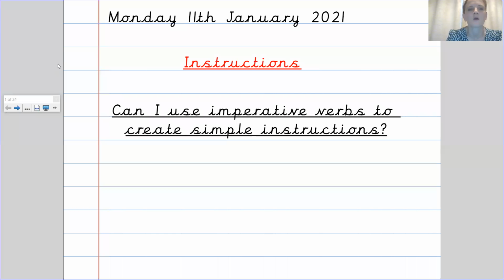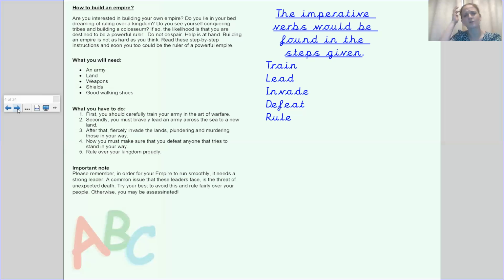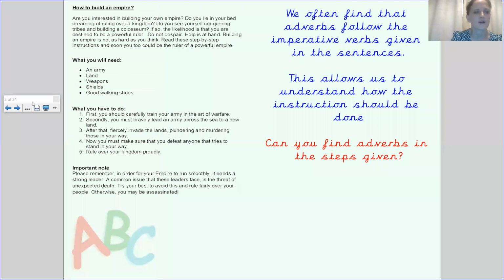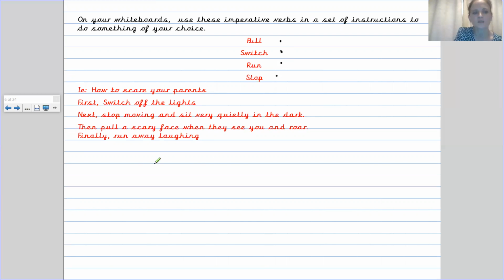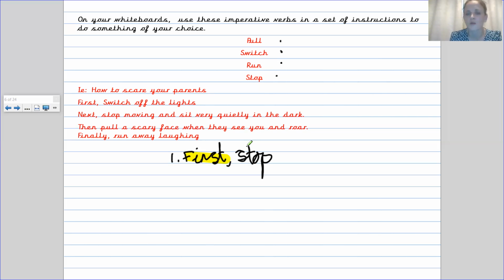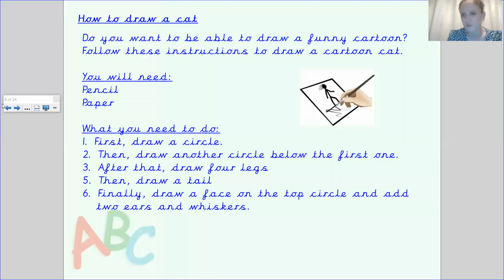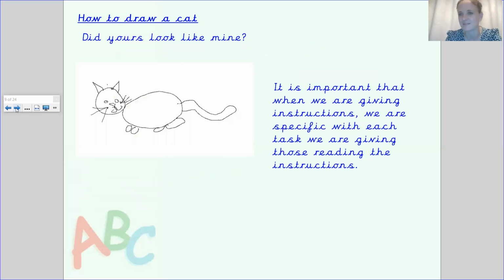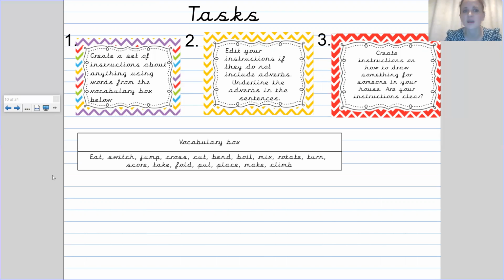Year 4 11th January English Mae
In this lesson, Mrs Van Huffel discusses the importance of imperative verbs when we are writing our instructions. Please be sure to upload work to Tapestry by 16.00.